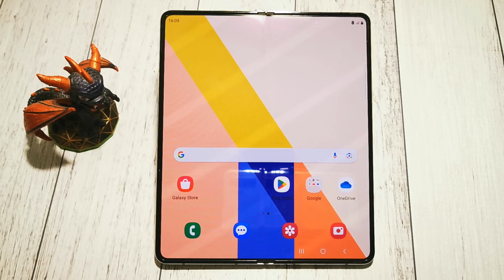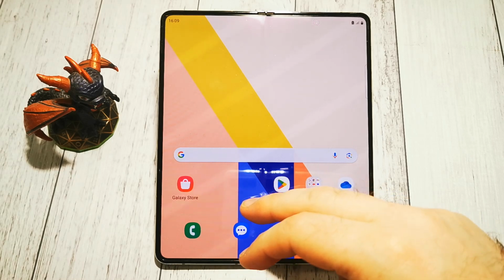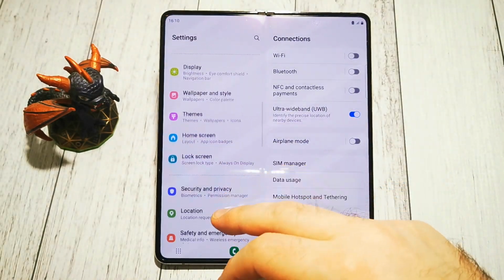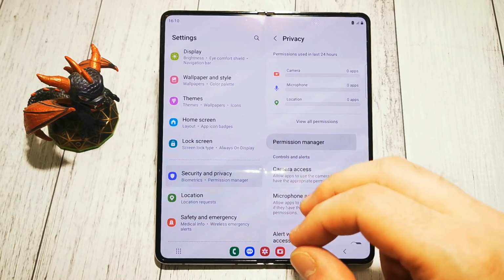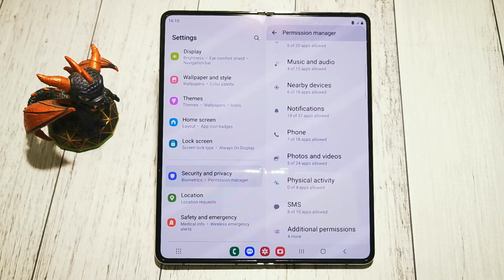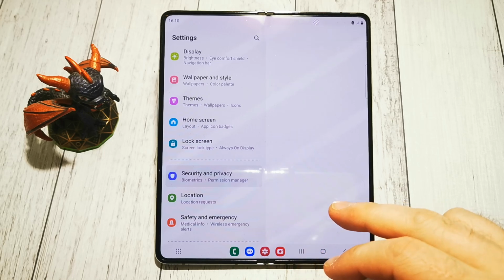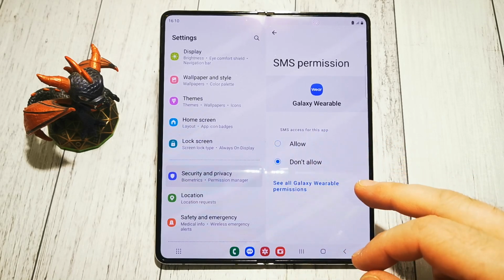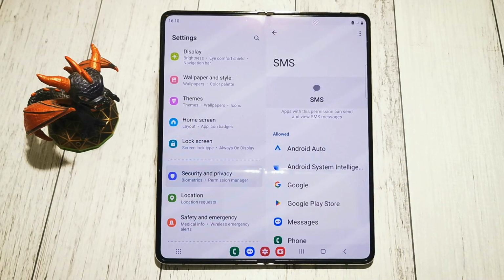SAMSUNG GALAXY Z FOLD5: How to stop applications from accessing SMS | Quick Guide